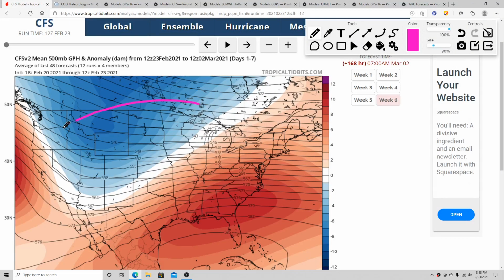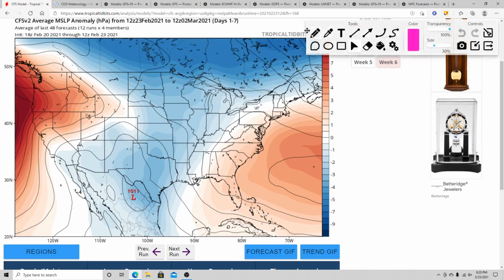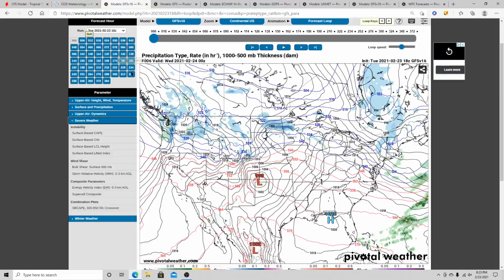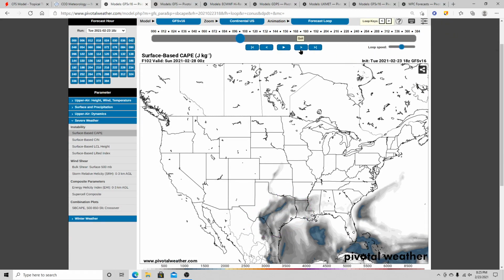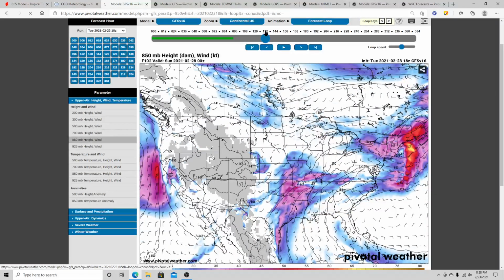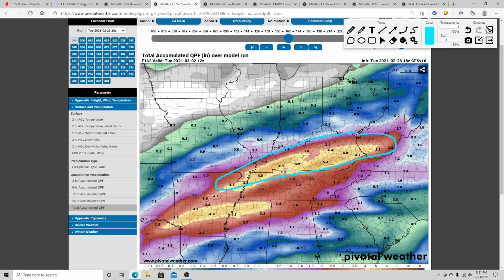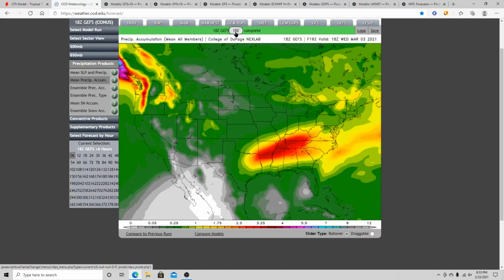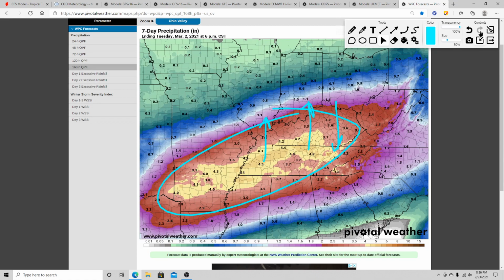Watching our Upcoming Active Pattern